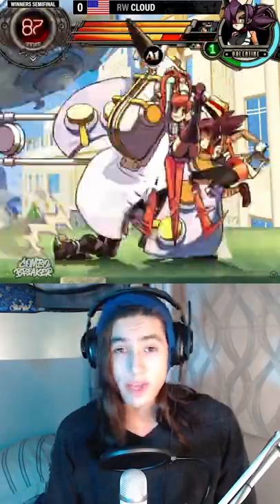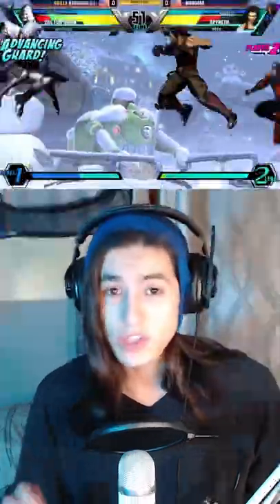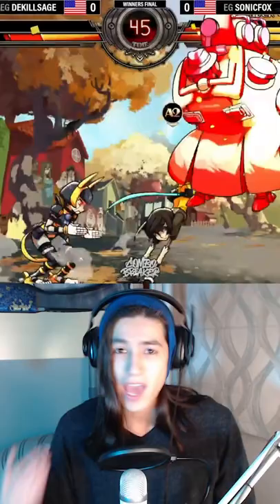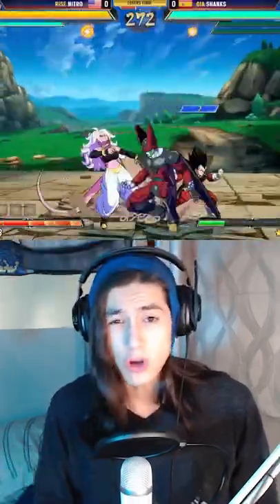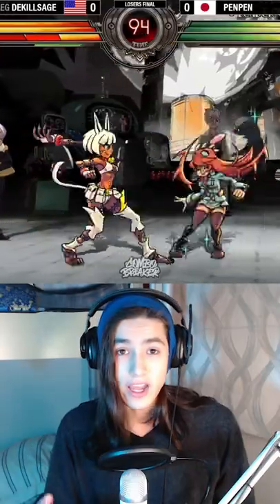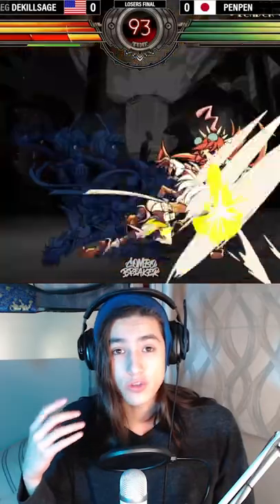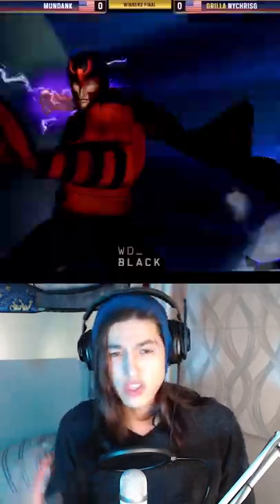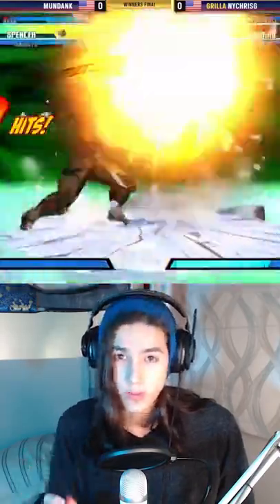Fighting Game Terminology - Assist Edition (Lesson Thirteen)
go my child hold down the neutral

Hi! I'm Puffer McSparkleFace, prospective Fighting Game pro and wanting to both share and enable my journey to the top. I'm also really into D&D, game design, and cooking, so you might see some of that too!

If you're interested in more content, come check out my streams to see me practice, record future videos, or just to chat!